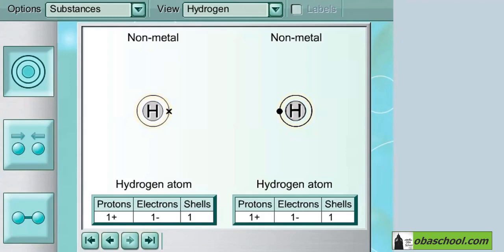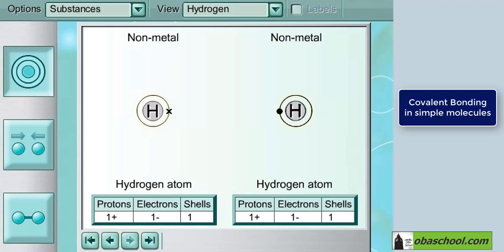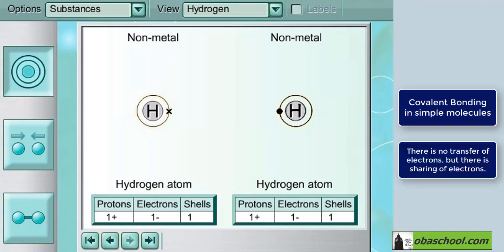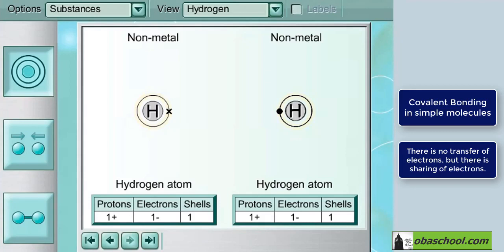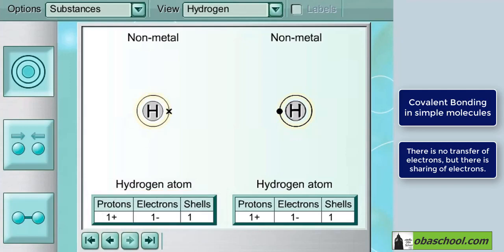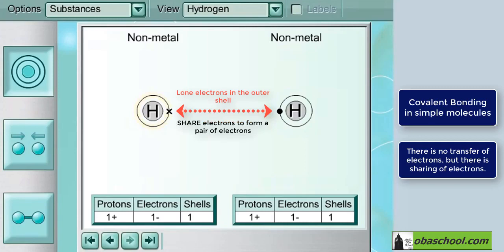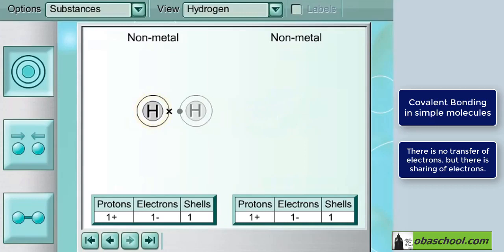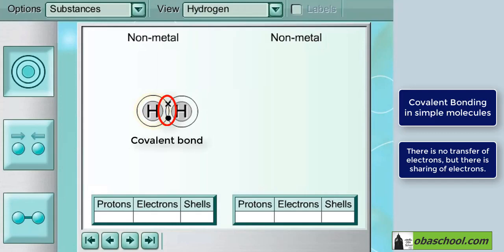GCSE Chemistry Revision - Structure and Bonding - Covalent Bonding - Hydrogen Molecule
simulation   gcse chemistry   covalent bonding in simple molecules   hydrogen molecule 720

GCSE Chemistry Revision, Structure and Bonding, Covalent Bonding, Covalent Bonding in Simple Molecules, Hydrogen Molecule